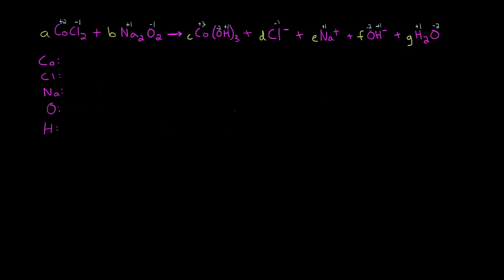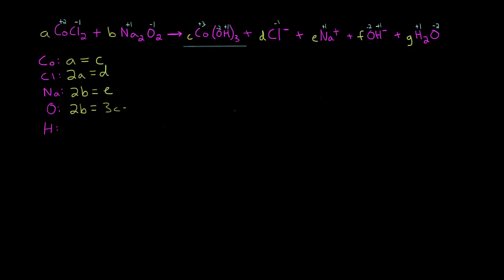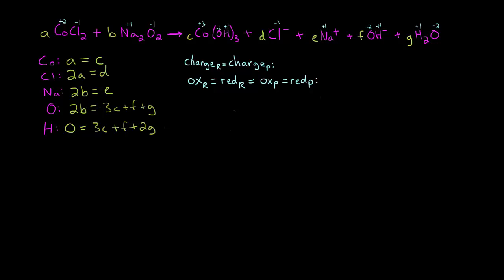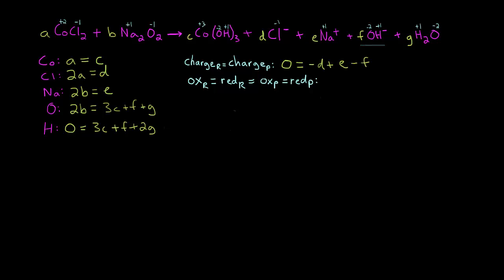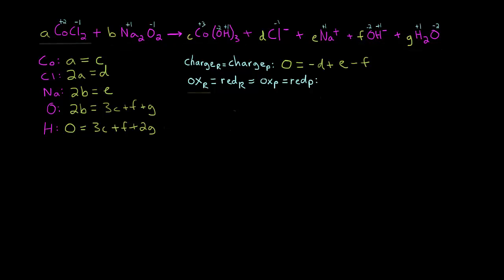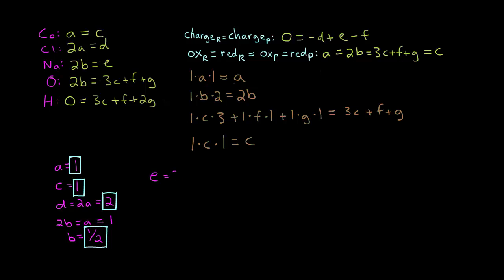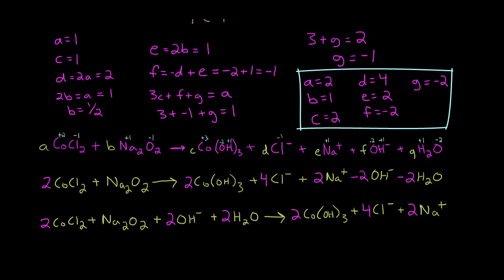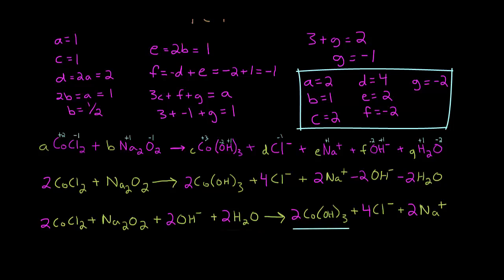04 - Using Formal Charge and Oxidation States to Balance More Complex Chemical Equations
Sometimes we have more unknowns than atom balance equations.  In this video, I show you how to solve more complex problems by generating new equations based on formal charges and oxidation states.

This example also shows you how to handle negative variables.